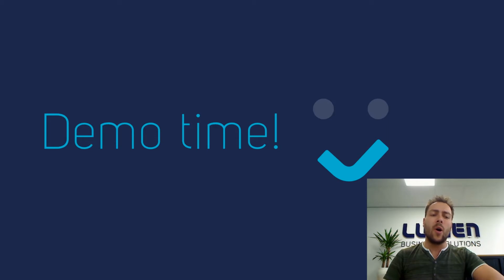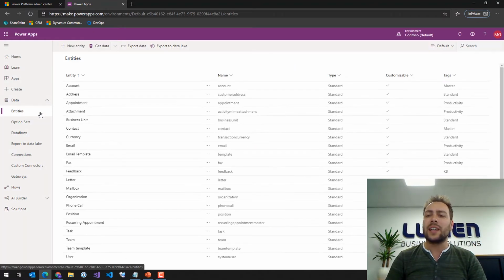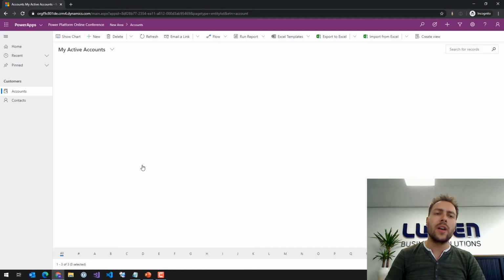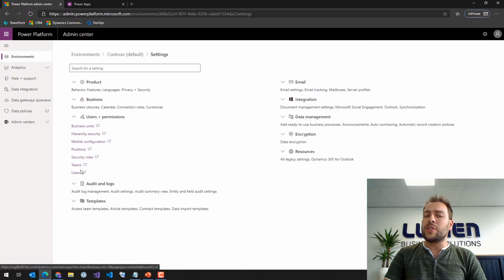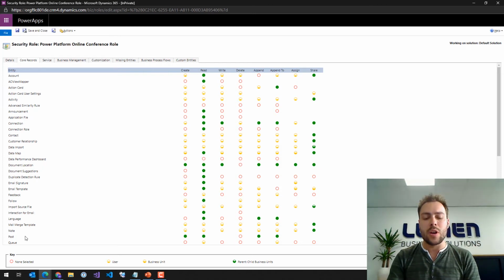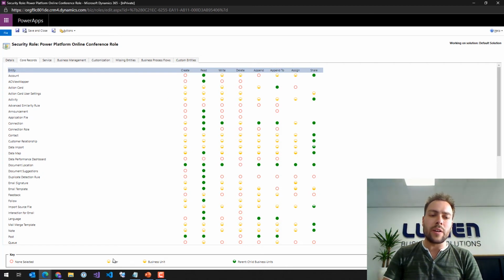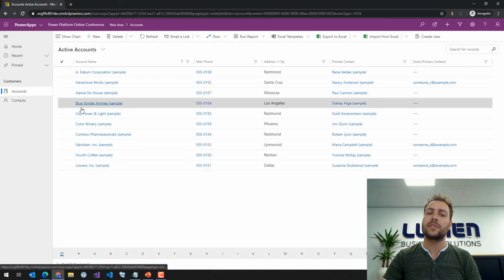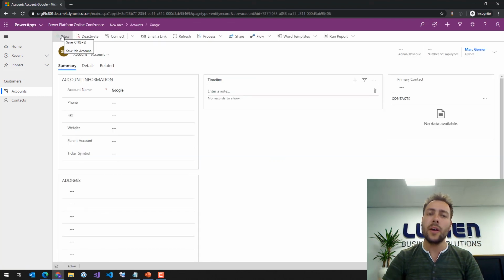Record ownership and read, create, update and delete permissions in the MSFT Common Data Service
When using the Microsoft Common Data Service, we need to provide users with the appropriate permissions. In this video, I'll explain how basic permissions can be set to read, create, update and delete specific records in the Microsoft Common Data Service. I'll talk about record ownership and security roles.